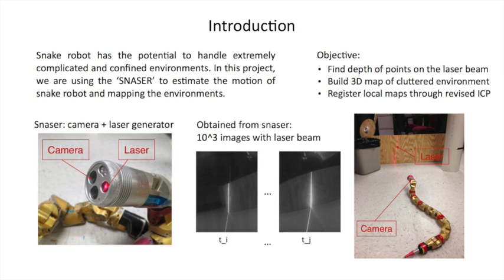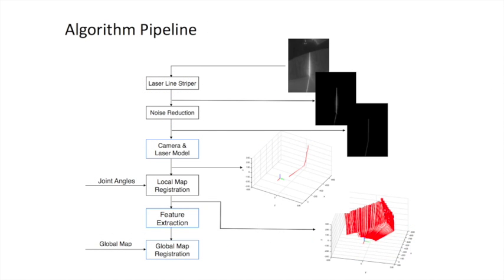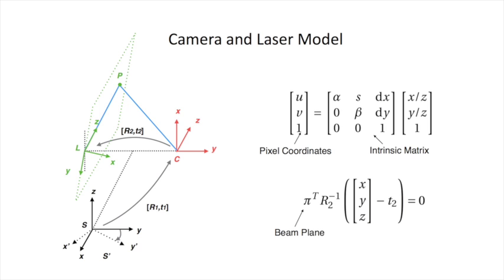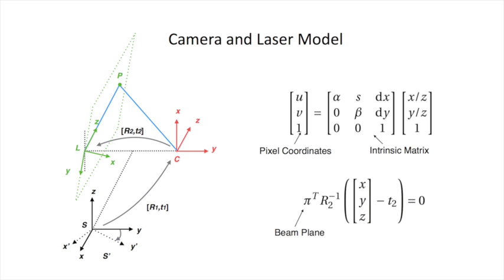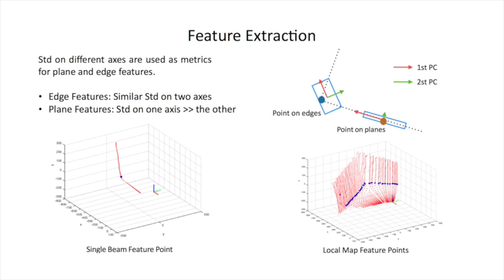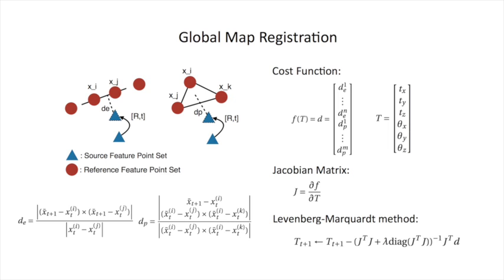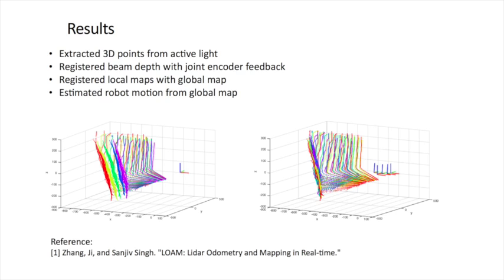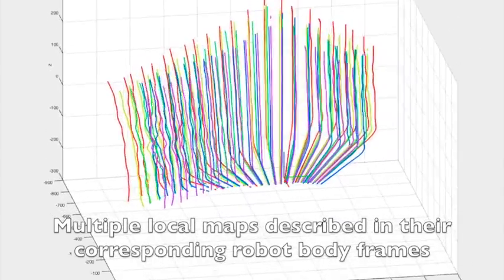Active Light Visual Odometry for Snake Robot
This video shows our implementation of active light visual odometry for snake robot. Some details are presented using sides and resutls are shown in an animation. The speaker is Xuesu Xiao. Ke Sun and Weikun Zhen contribute to the slides.